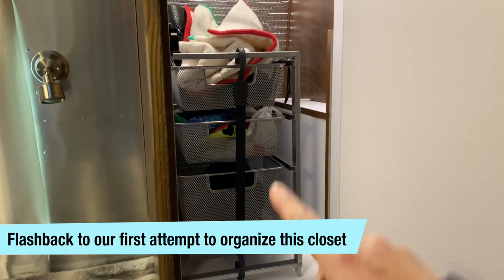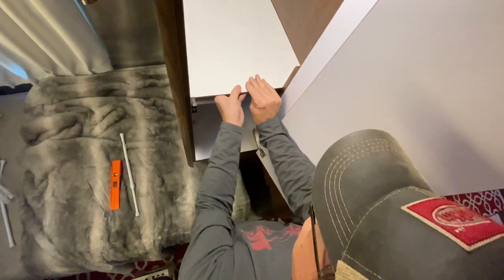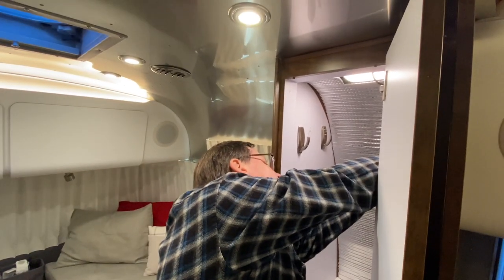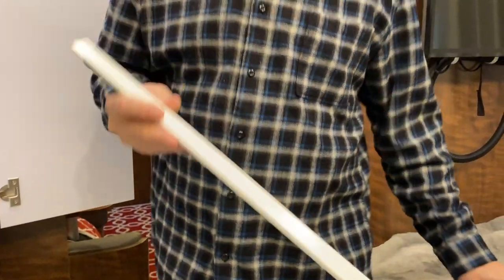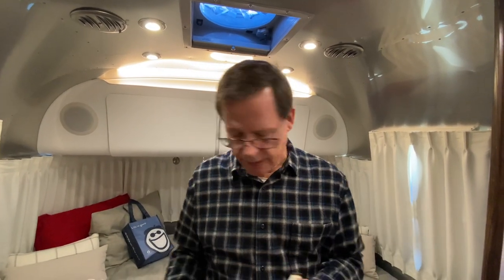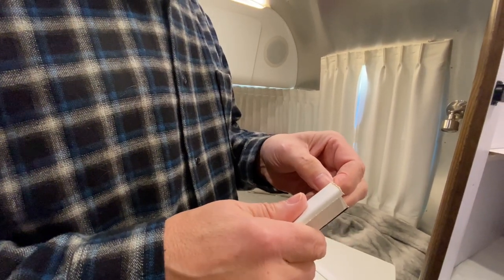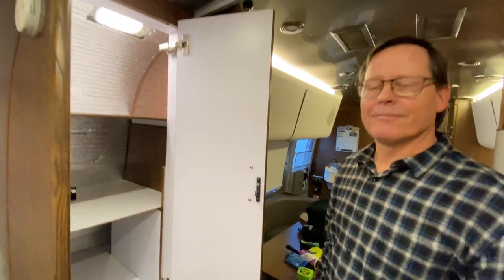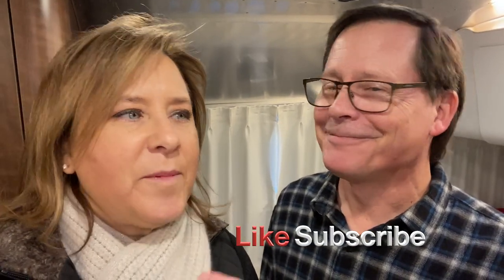RV Closet Storage - New Shelves - 3rd time's the charm!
We tried three different solutions to get to the right one!

3M Double Sided Heavy Duty Mounting Tape
Folding Step Stool

We have shirts! Barry looks so cute and handsome in our new extra comfortable shirts. More styles coming so be sure to check back often

How about buy us a coffee?

Please note - our videos are our opinions only. Of course, it's always best to conduct your own research.